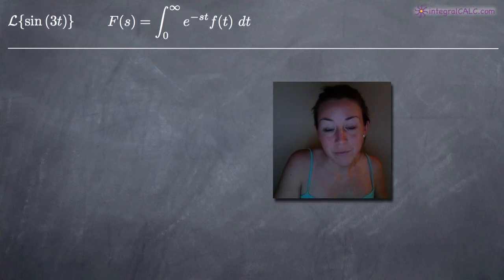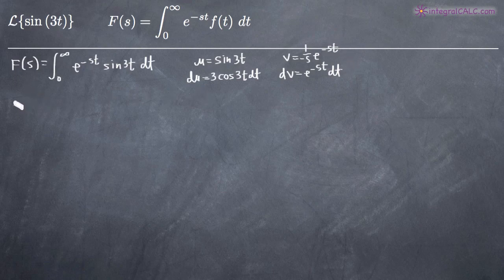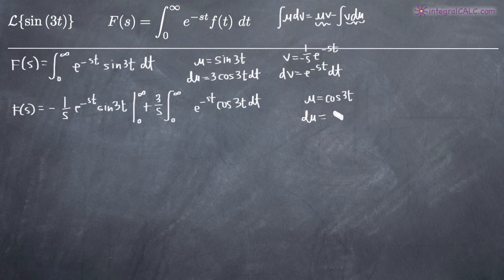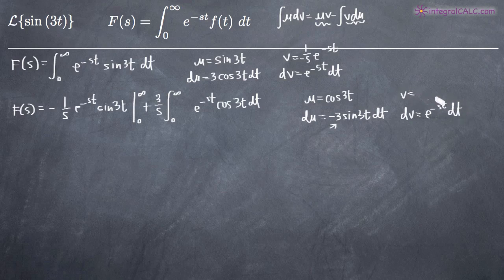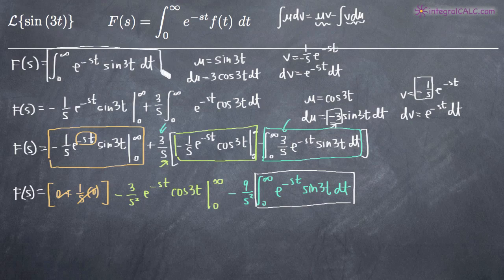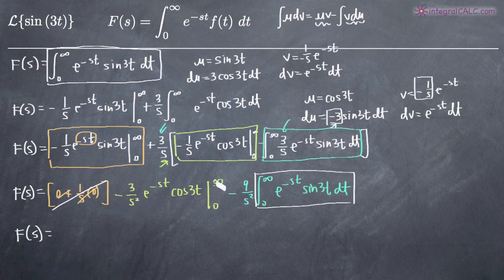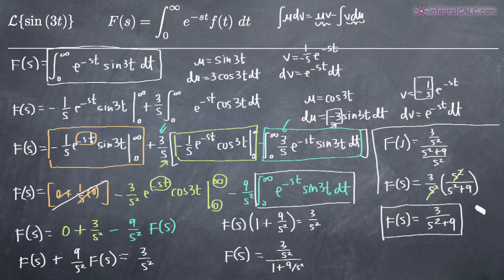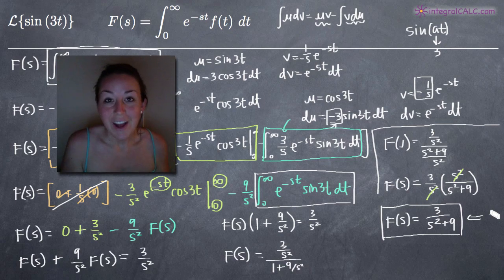Laplace Transforms Using the Definition (KristaKingMath)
Laplace Transforms Using the Definition calculus problem example.